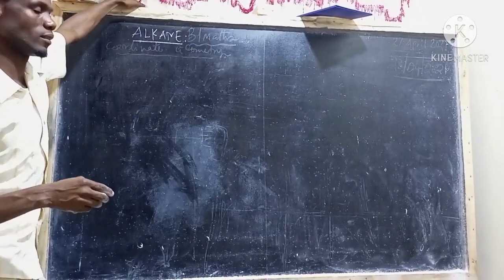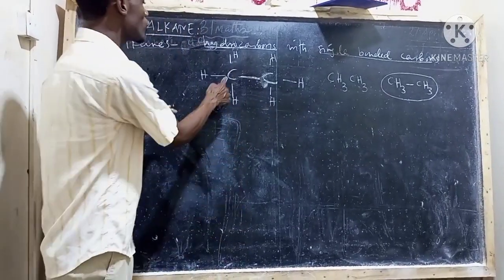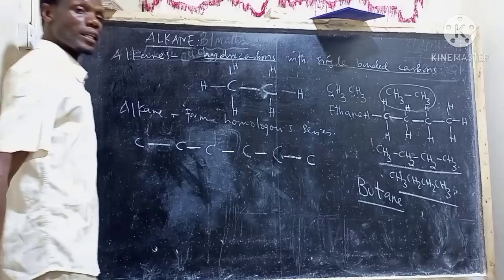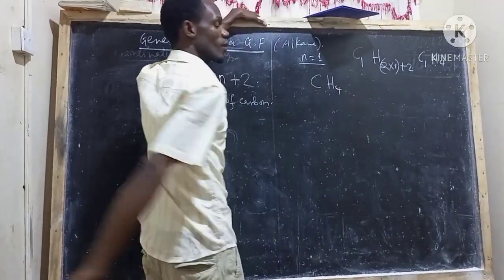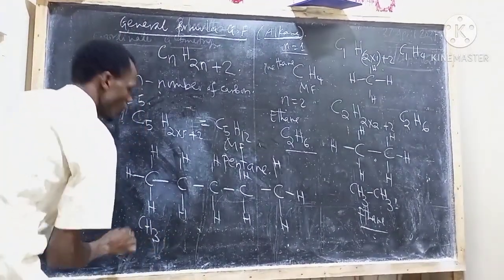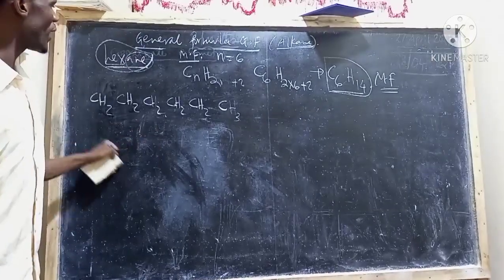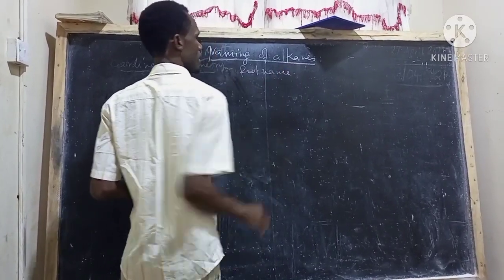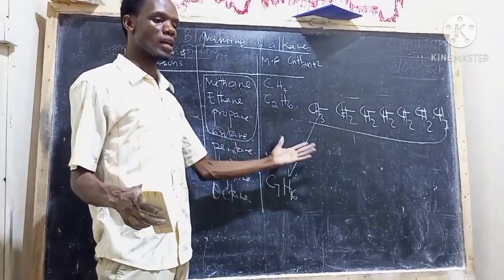ALKANES; HYDROCARBONS; ORGANIC CHEMISTRY (Definition, G.F, M.F, structural formula, naming).